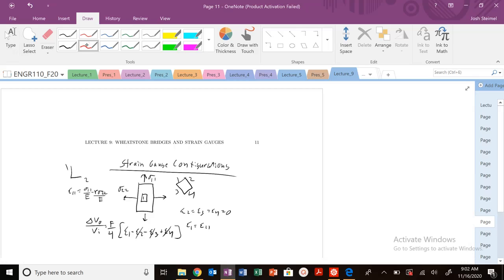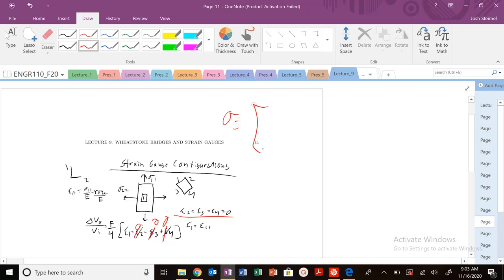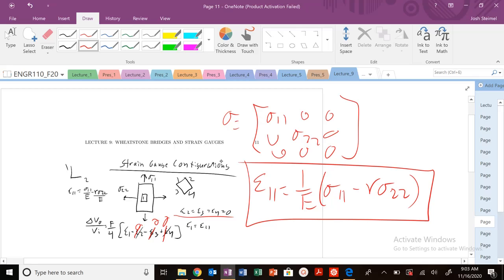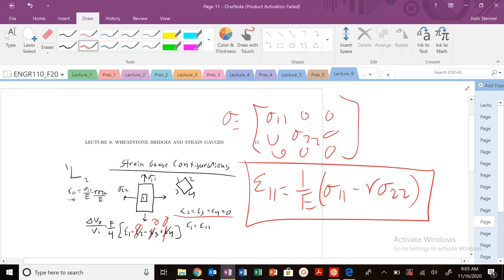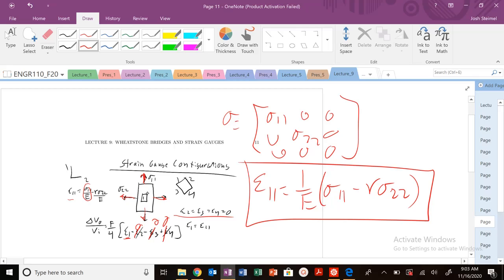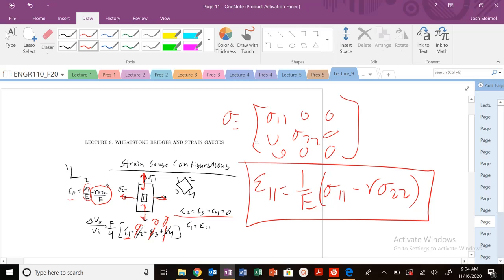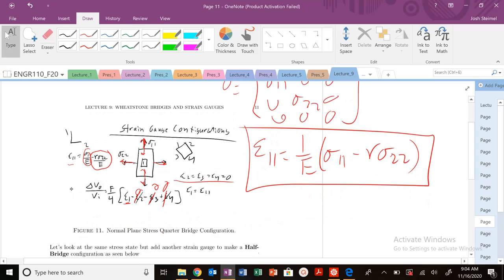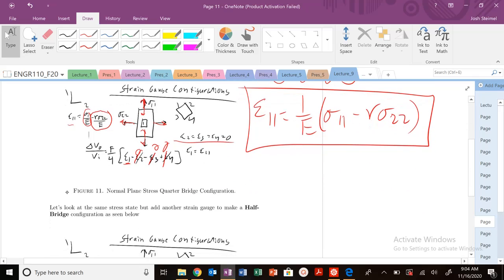Lecture 9: Plane Stress Quarter-Bridge Wheatstone Configuration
Plane Stress Quarter-Bridge Wheatstone Configuration